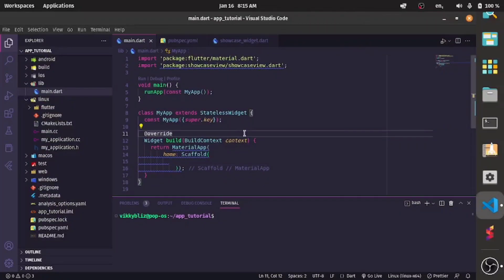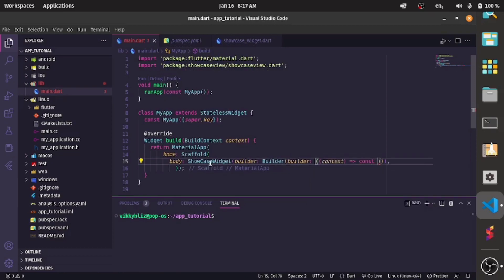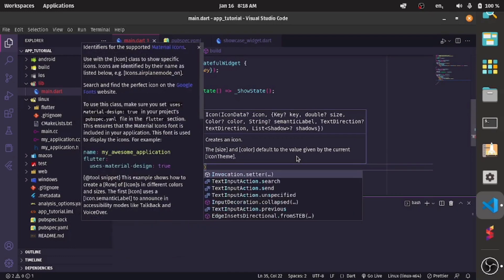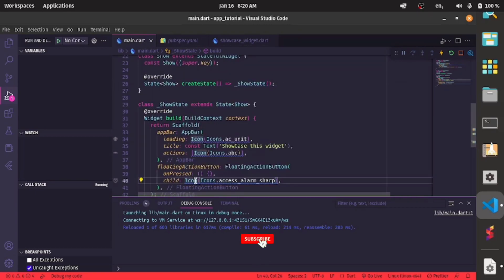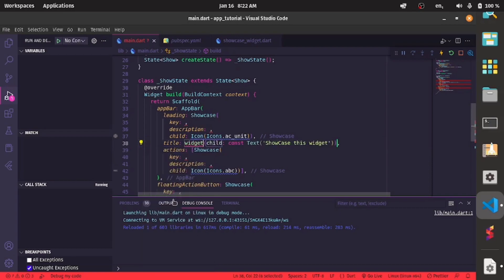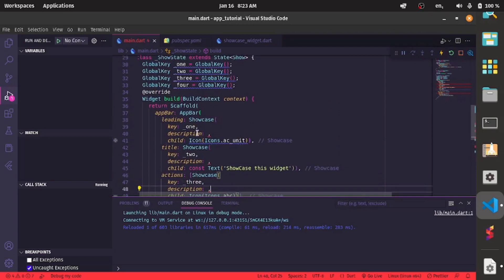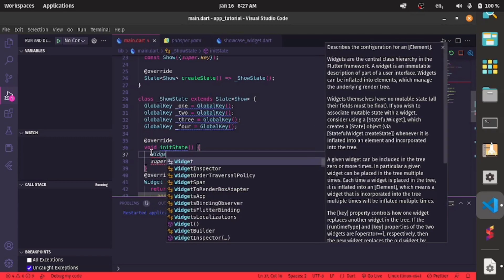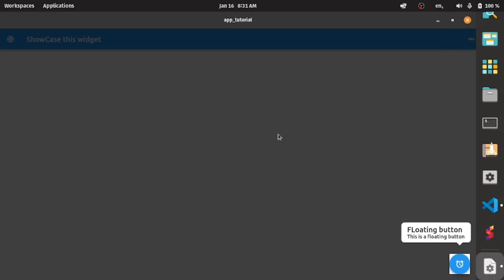Highlight widget step by step - Flutter tutorial 2023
Today we will be learning how to highlight your widget step by step in your Flutter app. This is very useful when you want to give your users a walk through or show them the features in your flutter app.